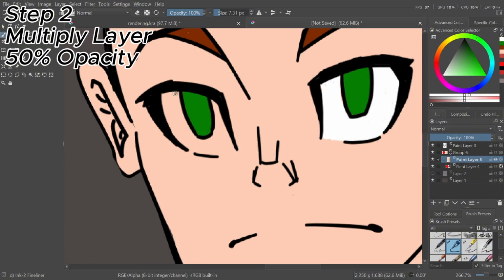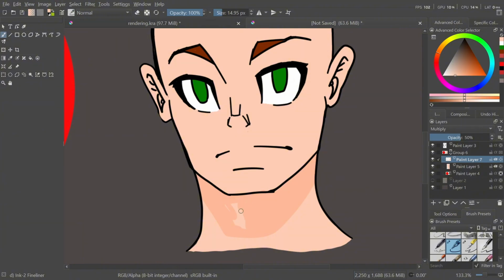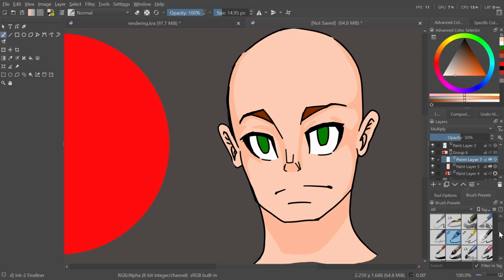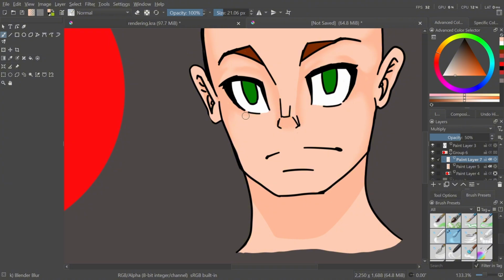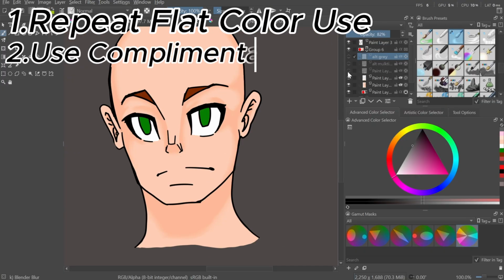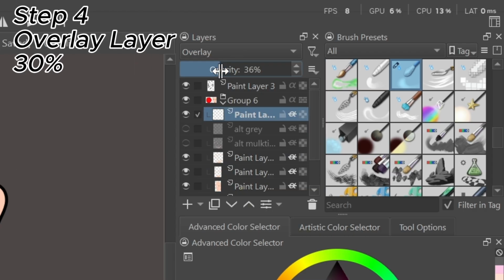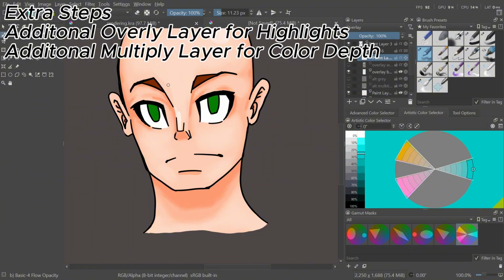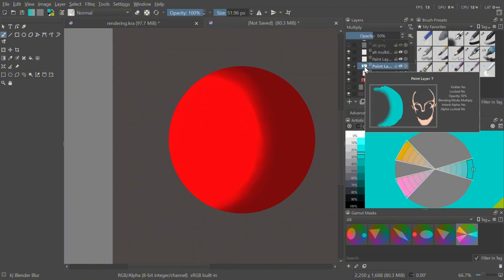HOW I RENDER MY ART | Art Tutorial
Hello, I'm Hazard and I'm an artist with a passion for character design and storytelling and sharing that same passion with the world!!

In this video I'll be showing my style of color rendering in my art!

I DO NOT CONSENT TO APPRORIATION AND OR USE OF MY ART FOR AI OR TRAINNING AI ART TOOLS